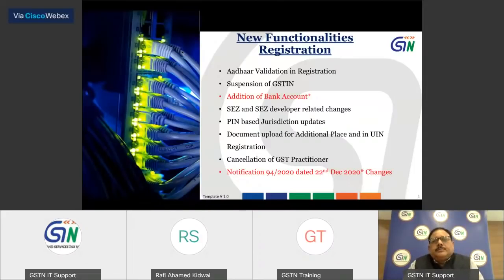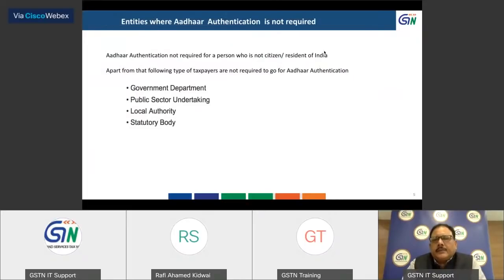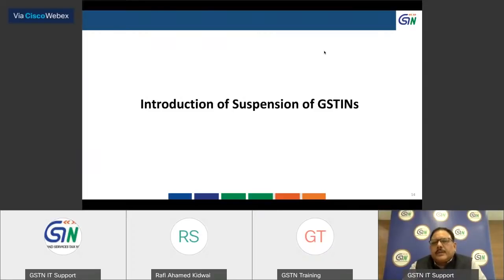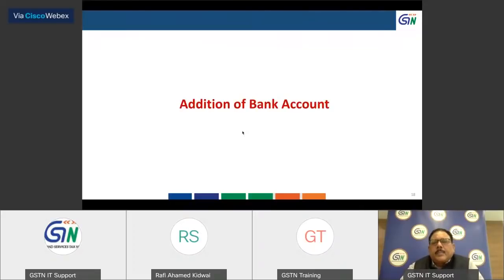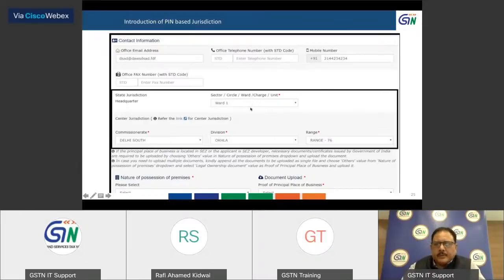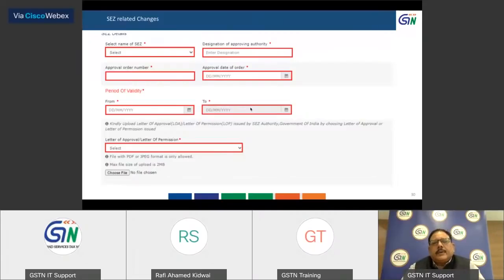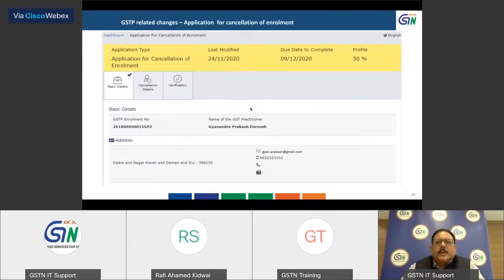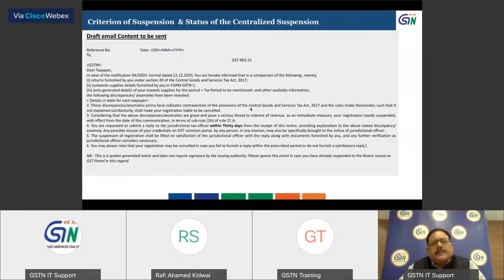Registration on GST Portal Unedited Webinar on Recent changes in process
GST REGISTRATION